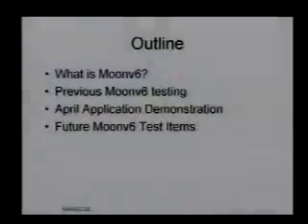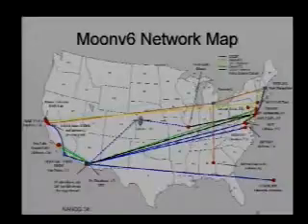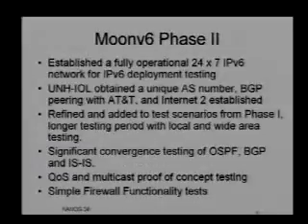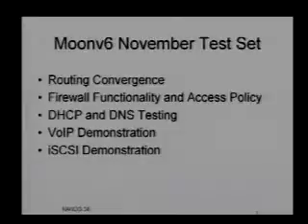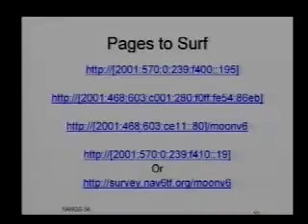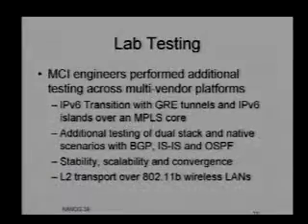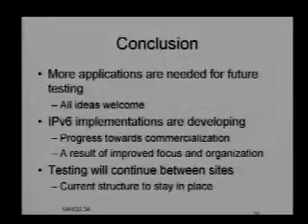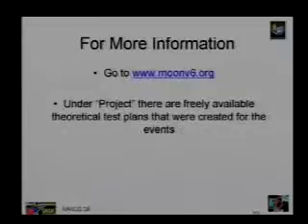Moonv6 Update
Speakers: Scott Gross, MCI.

This talk is intended to provide an update to the community on the MoonV6 effort covering IPv6 interoperability testing.